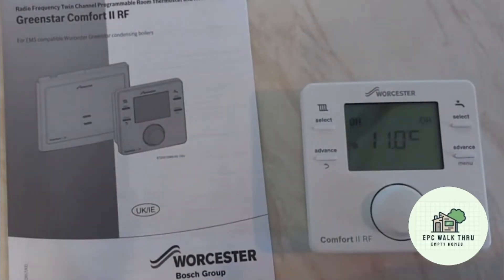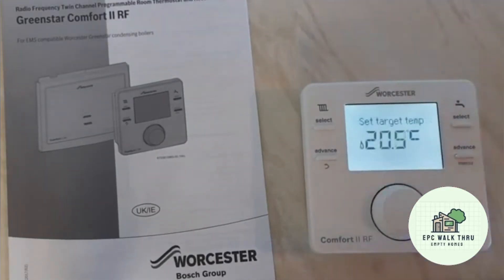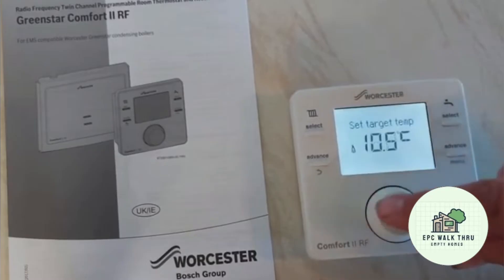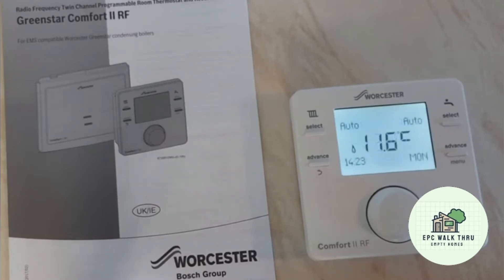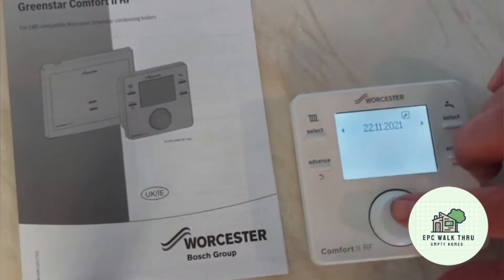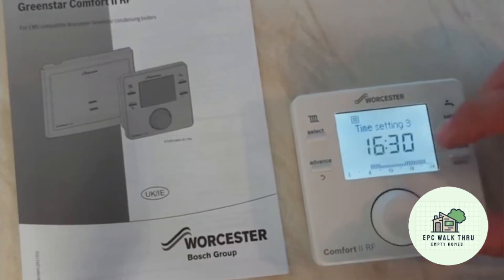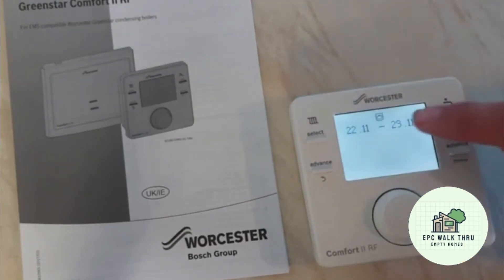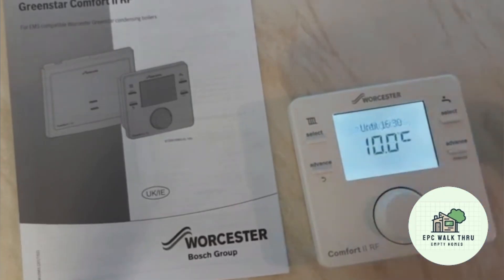How to Use Worcester Comfort II 2 Wireless Room Thermostat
How to use a Worcester Greenstar comfort II / 2  RF

Tutorial of different  settings

please see other similar videos here

EPC Equipment
Best Ladders For EPC inspections - I have  a few of these of the ys and wont have any thing else to do my surveys

Best Laser Measurer for doing EPCs I have 2 of these and they havent dropped a beat and I have been using them for 13 years highly recommend also the batteries last for ages 2 x AAA

USB Battery Charge for my lazer measure

Kodak AAA Batteries
Further reading I found useful whilst training - understanding housing defects

Samsung A54
Samsung A54 clear case
Samsung 512 GB sd card

Insta 360 ONE X2

bosch greenstar
greenstar boiler
Comfort
Worcester greenstar comfort 2 rf
worcester bosch
Set
Use
Program
Holiday mode
Thermostat
Programmer
Heating controls
Central heating
Using my boiler
How to set my thermostat
central heating
gas boiler
How to program my boiler
combi boiler
worcester boiler
combination boiler
Combi
Combi boiler
new boiler